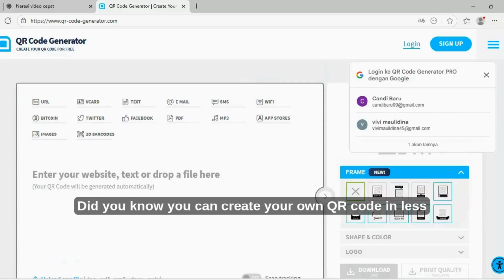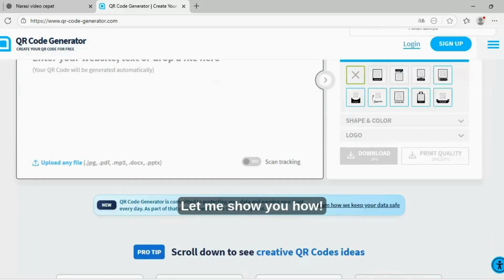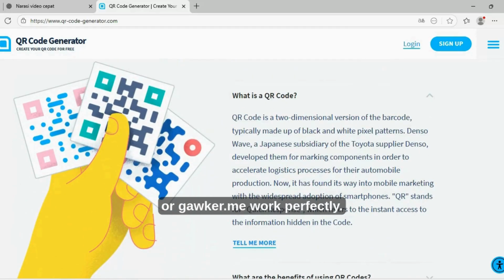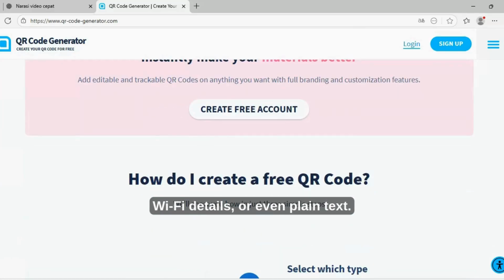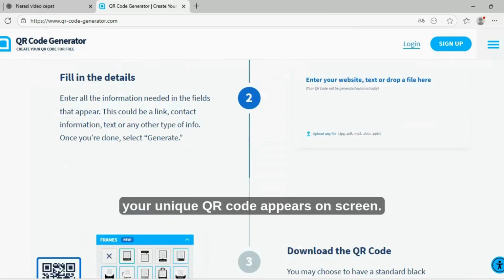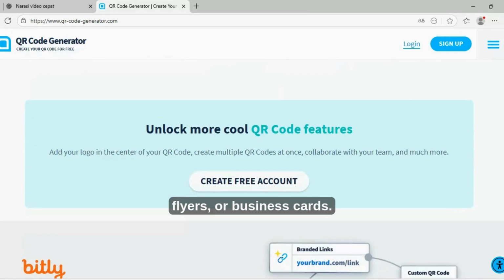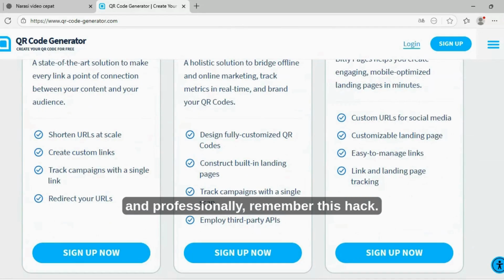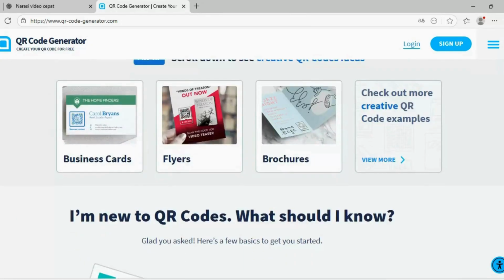How to Make a Free QR Code on Your Phone 📱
Want to create a QR code for free using just your phone? 📱 In this video, I’ll show you step-by-step how to generate a QR code in under one minute without installing any extra apps. Whether you want to share your website, Instagram, Wi-Fi, or business link, this trick works perfectly!

By the end of this video, you’ll know the easiest way to make and save QR codes directly on your phone. It’s fast, free, and super useful for students, businesses, or anyone who wants to share links in style.

👉 Watch now and turn your phone into a QR code generator in seconds!